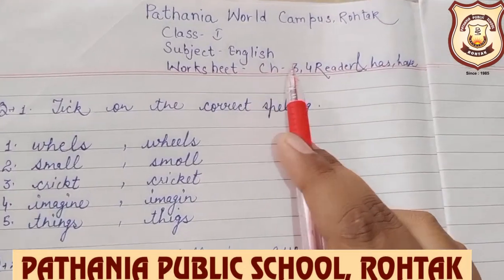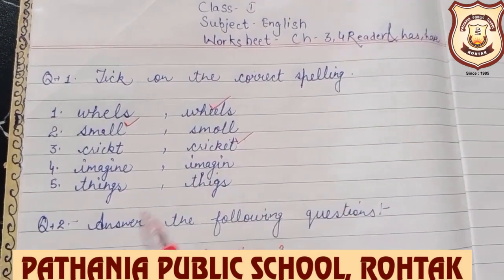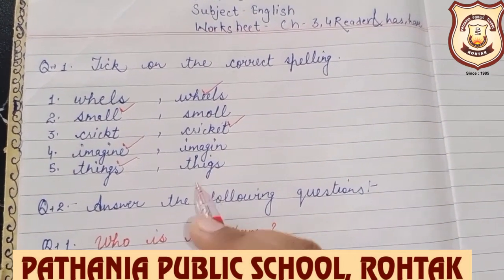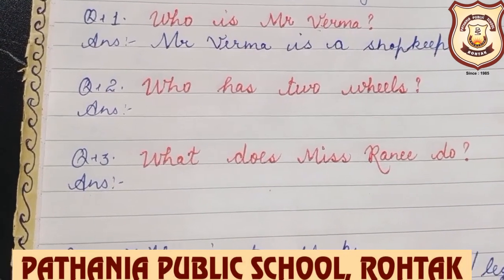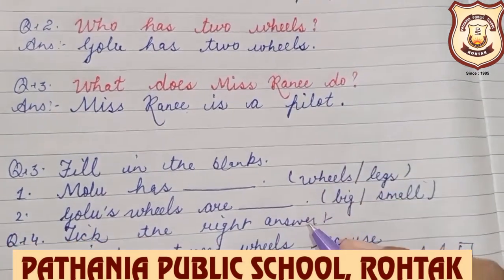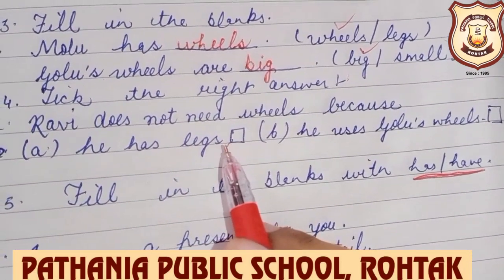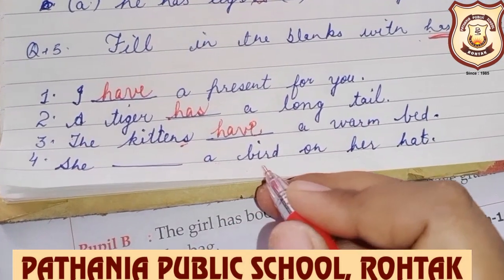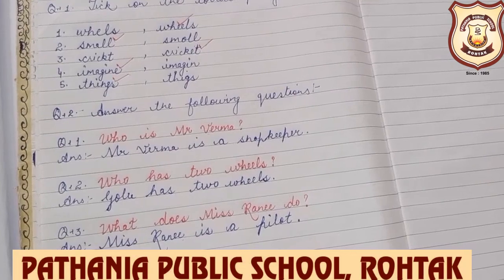Pathania World Campus Class-1 Revision worksheet Ch-3 & 4 Reader